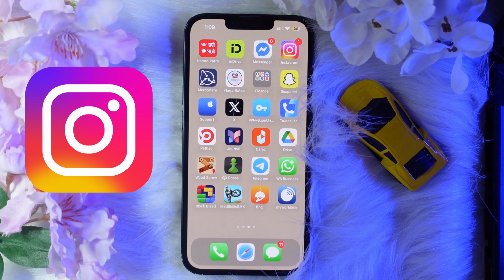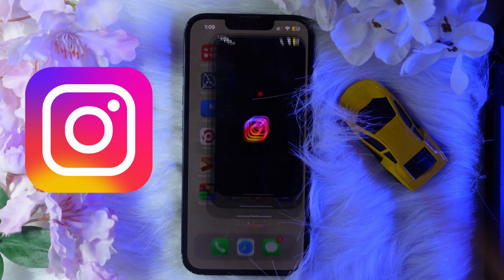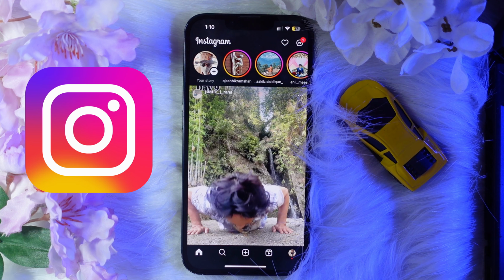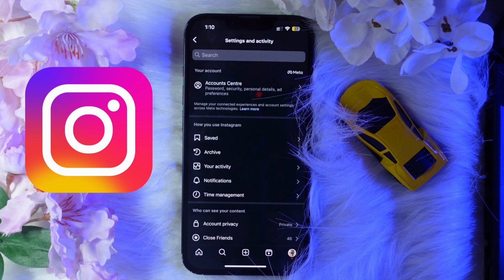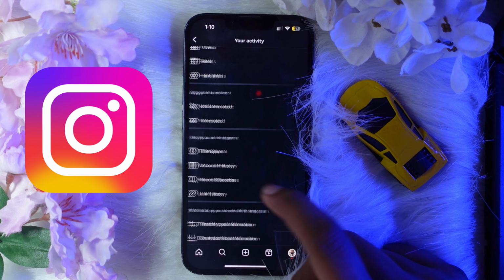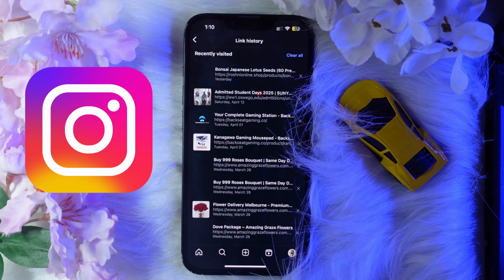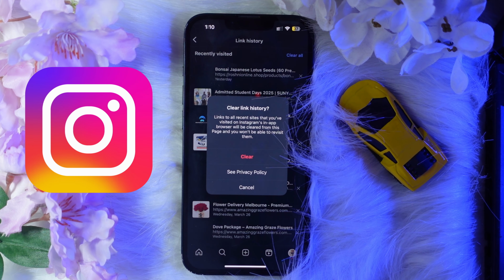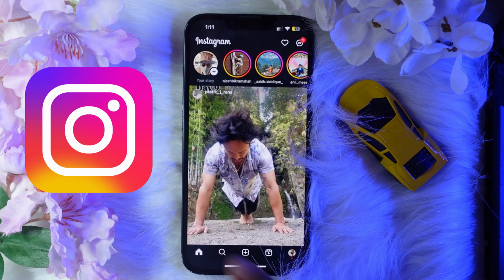How to Clear Your Instagram Link Tap History - Clear Recently Visited Links on Instagram - 2025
"Are you seeking a clear, step-by-step guide on how to Manage and Delete Links Clicked on Instagram , but unsure where to begin?